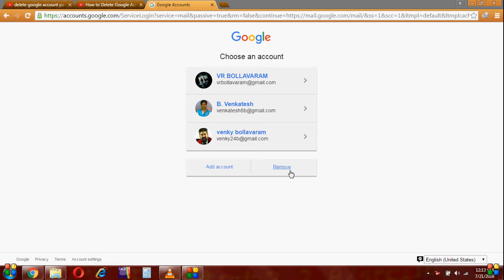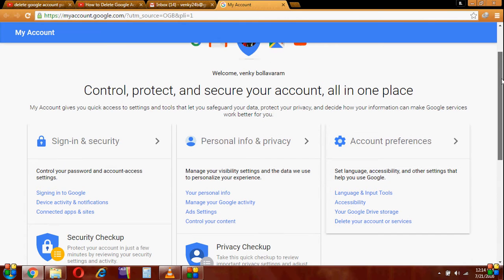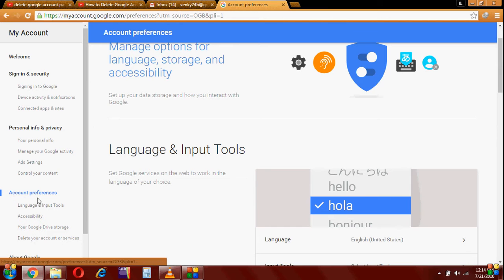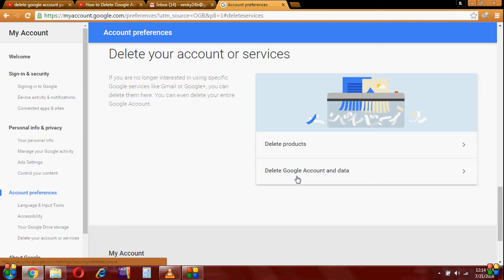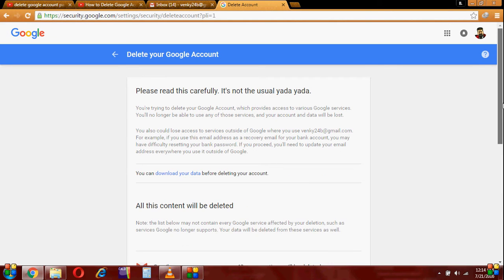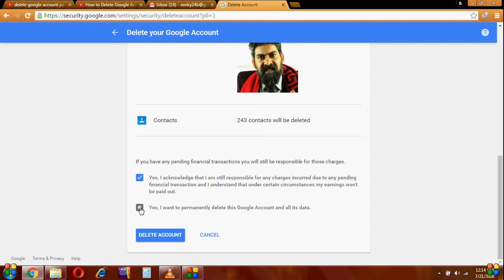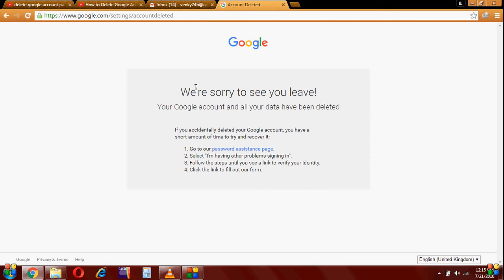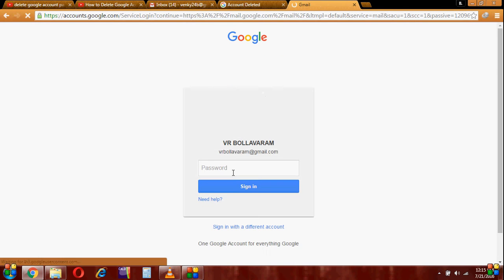How to delete gmail Account or google account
delete your unnecessary gmail accounts  or google accounts